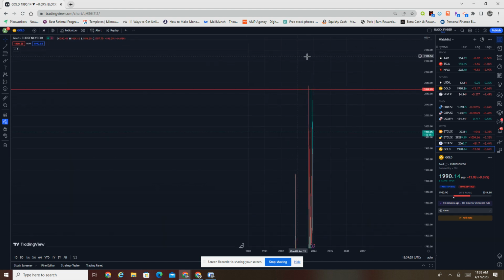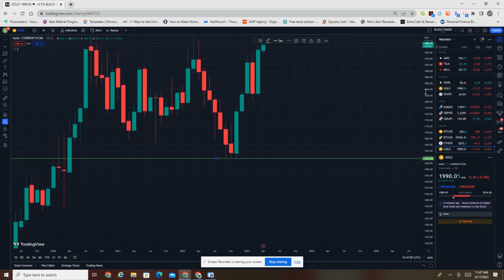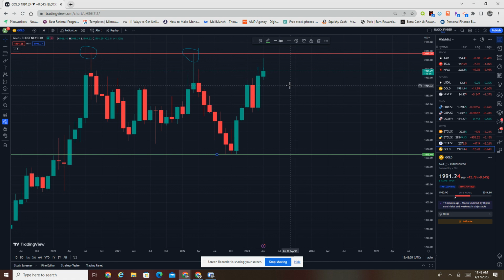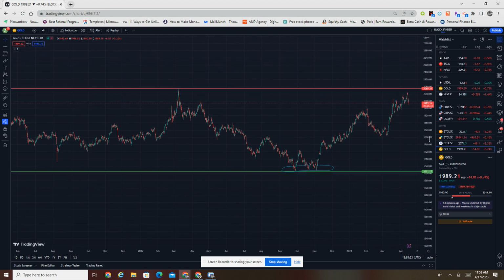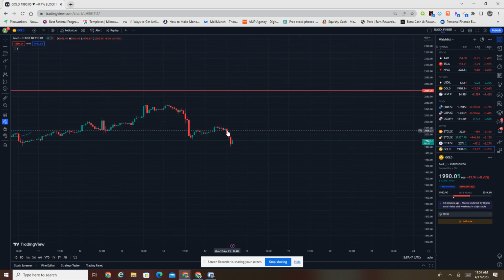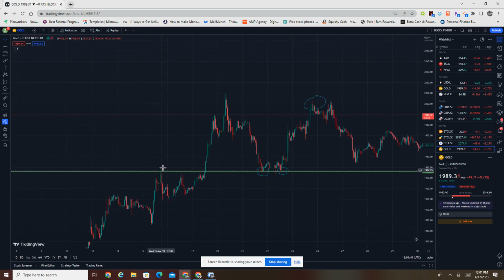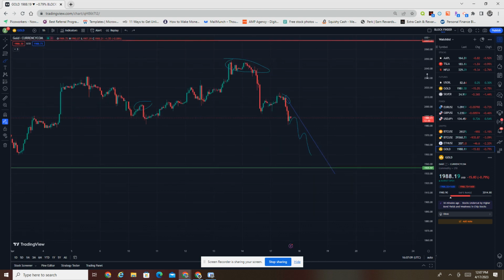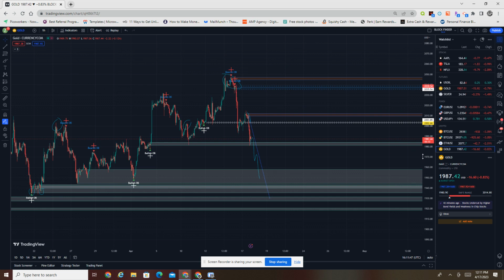Finding Support and Resistance Forex Technical Analysis on Gold 2023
Join the Free Discord for 1 daily trade setup

purposes only. Investing of any kind involves risk. Your investment decisions are solely your
responsibility. It is imperative that you conduct your own research. I am sharing my opinion in this